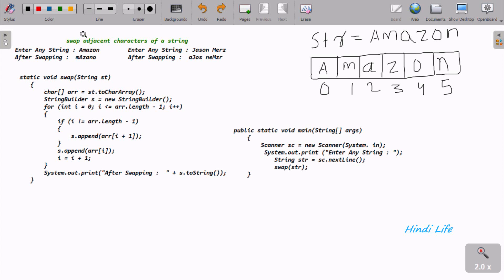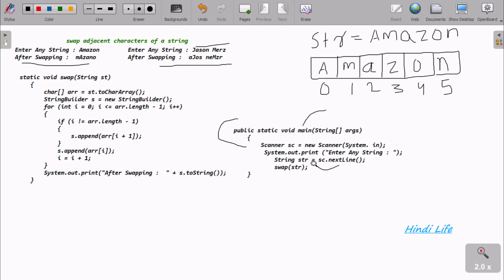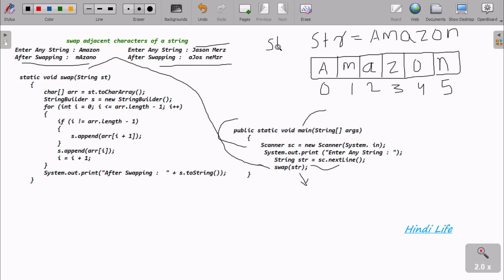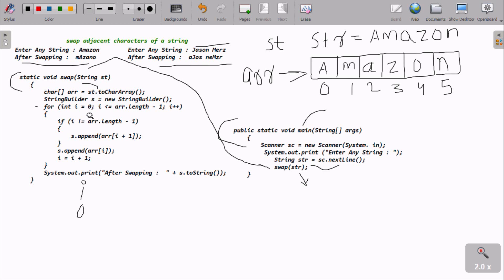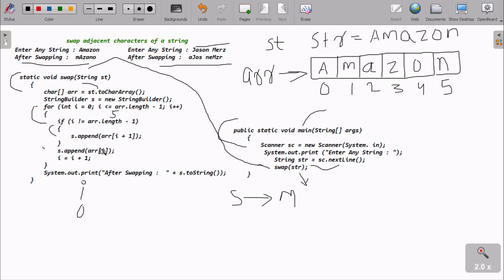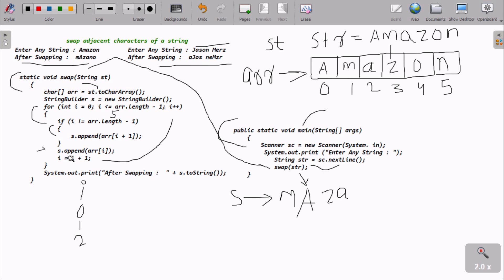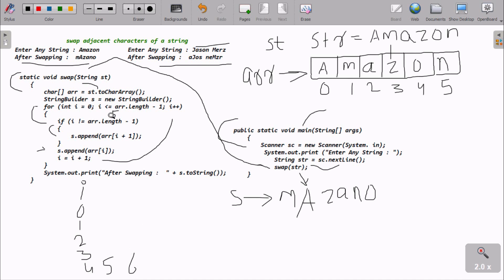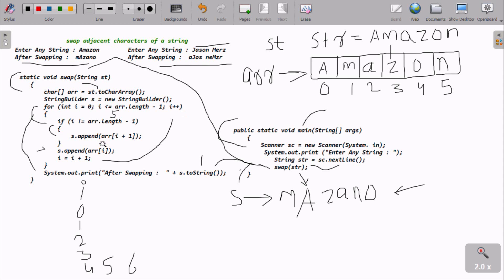Java Program to swap adjacent elements of an array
swap alternate elements in an array java

swap adjacent elements in array java

java to swap the elements in array